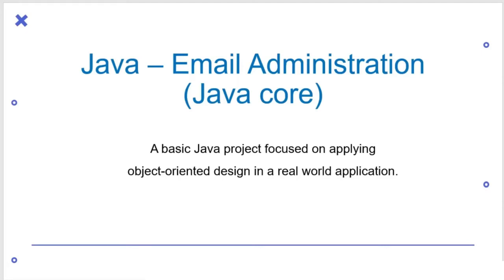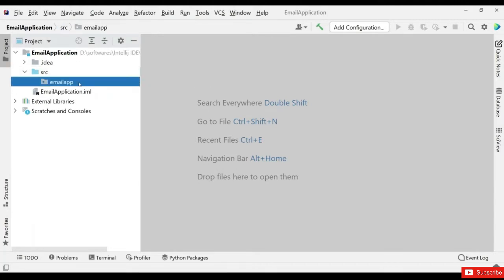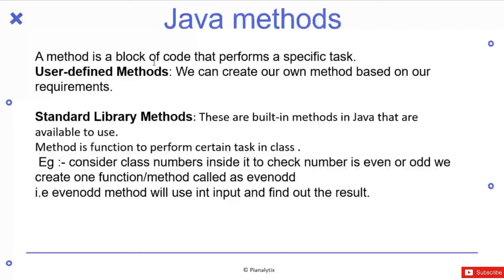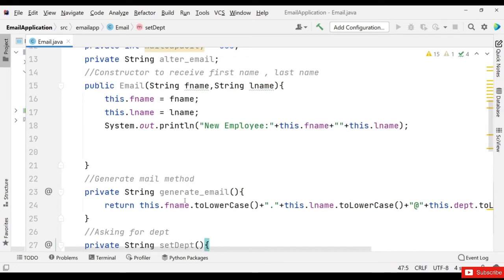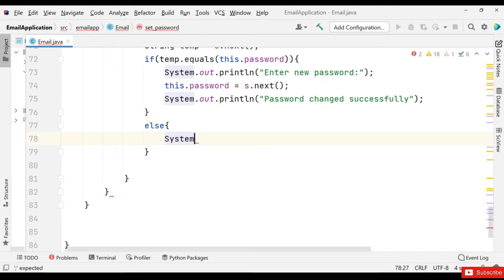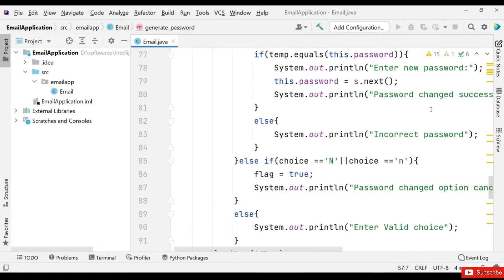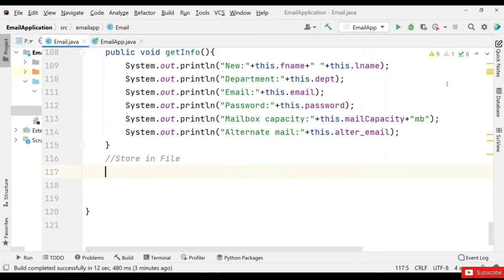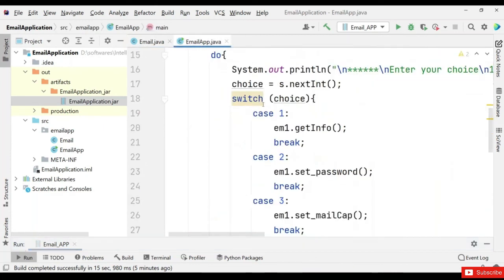Email Administration System Java Core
Email Administration System Application in Java

Full Step by step tutorial of EMAIL ADMINISTRATION SYSTEM APPLICATION.

This is the real world java projects which will help you know how to combine the concepts together.